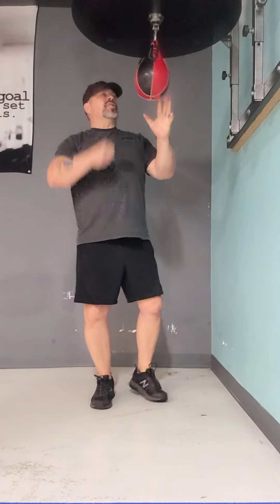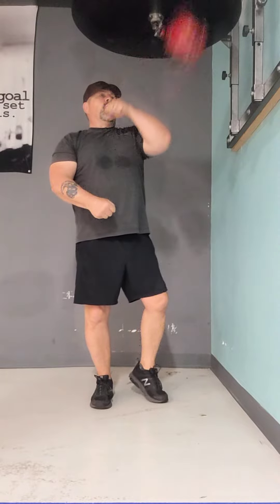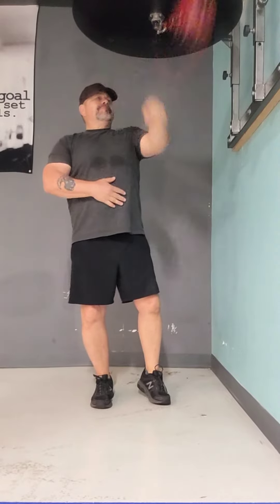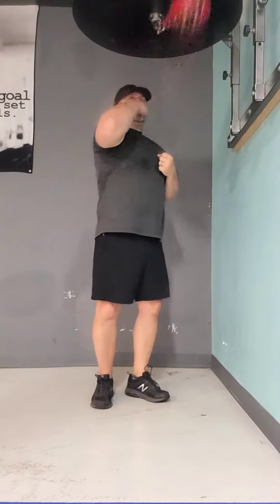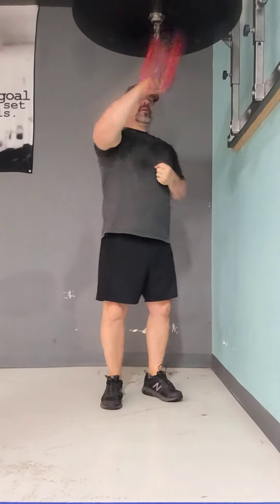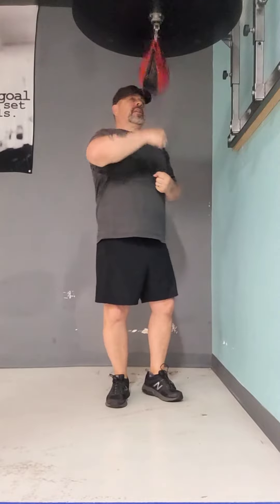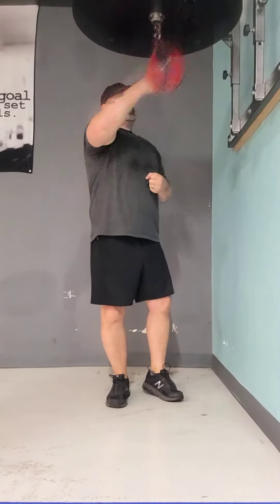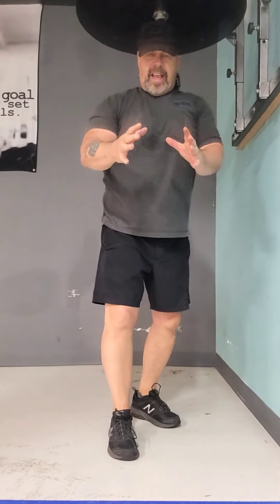Fit over 66 - Cool Down Exercise